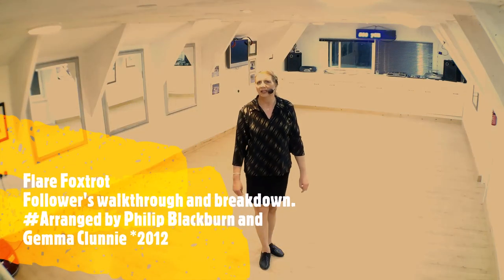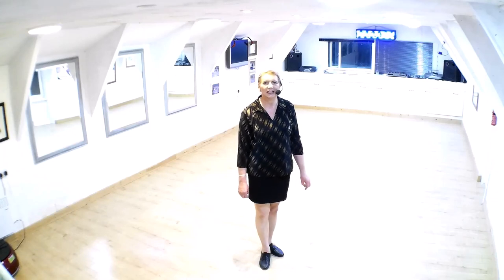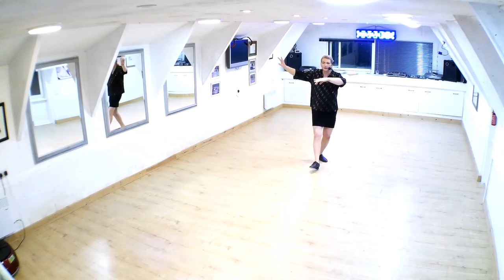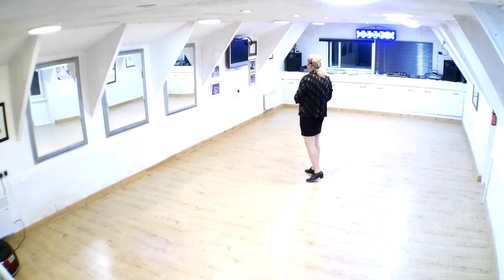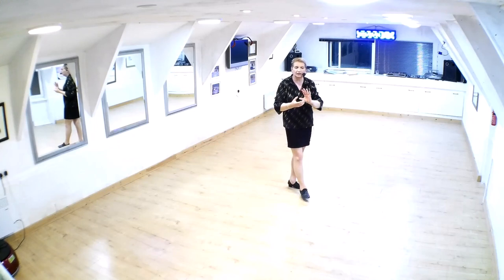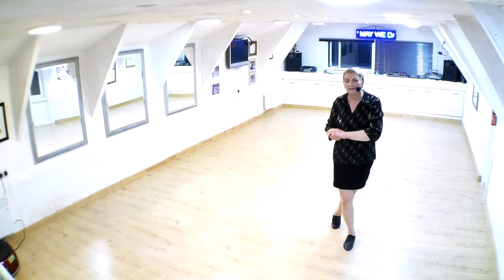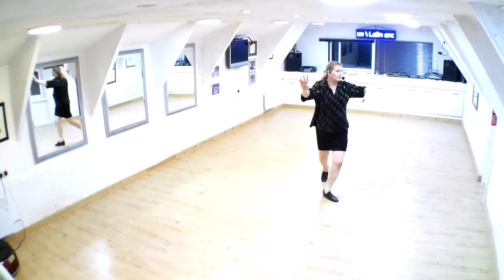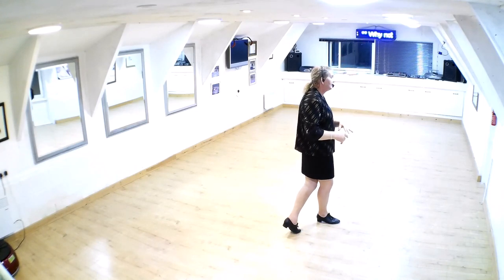Flare Foxtrot sometimes referred to as the Flair Foxtrot *Follower's walkthrough *Lady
Arranged by Philip Blackburn and Gemma Clunnie *2012.
My reference Script supplied by B.A.T.D. Analysed by BDC Sequence Advisory Committee.

4/4 Timing danced at a Tempo of 28 to 30BPM.  Ballroom Hold throughout. Start Backing DC against LOD.
This is a Championship Sequence Dance and full of Competition Figures and  variations we dance above Gold Standard. The Dance itself will challenge good dancers but is well worth learning.

Contra Check against DC *Lady will almost back against LOD into Slip Pivot to Face LOD. *Lady Backing LOD.
Natural Pivot Turn *S& S note amount of turn 1 and 3/8 of a turn.. Back Feather and Feather Finish.
Fallaway Reverse Slip Pivot *QQQQ into Open Telemark ended in Promenade.
The man uses compression and body turn with you following with a Throwaway Oversway and Twist Turn to Right *SS into a syncopated Twist Turn to Right *SQ&Q keep compressed turning on Heel Toe, Toe, Toe, TH after brushing to Promenade. Keep compressed until end of the movement and lifting to Promenade.
Immediately Step into Chair from Promenade. Slip Pivot  against LOD to Face Diagonal Centre. Follow with 1to8 Reverse Wave including the Heel Pull *body turn, and continue 2to3 of a Curved Feather ended Outside Partner. DW against. Note! Sway straight Right and Left, Left.
Repeat Heel Pull with Syncopation Q&Q continue a Standing Spin and Attitude Line for Lady *QQ 2 walks circling around your partner Outside Partner continue to Walk SLOW on the Toe outside Partner stepping into Promenade after turning the lady to Promenade SLOW. Feather Ending and Change of Direction using Strong CBM and compression to end the dance DC against LOD. *SS.

Special Note! For me dancing man the Attitude Line and standing spin feels like an over run movement the lady will require support and balance once she has collected weight onto her compressed right leg with the other leg extended backwards from the knee with knees together. She can further help you by turning her headline from right to left during the movement. She will have an upward feeling throughout the body and head from the Toe.

 A Compromise in dance presentation for the Following.
**Step unable to demonstrate unless partner present.
Once the lady steps into the Syncapated Heel Pull to Attitude Line and Standing Spin footwork will be
Down! Heel step without rise *.     (Q)
Rise! End of 2 Toe Heel stepping to side.     (&)
Up! On Toe and for Attitude Line and Standing Spin. (Q)
Flick and Standing Spin on A Toe (QQ).

You will close on a toe since the man is already elevated. (S)
Then step TH after turning to Promenade. (S)

Help me! To help you using this link. You may have to copy and paste.